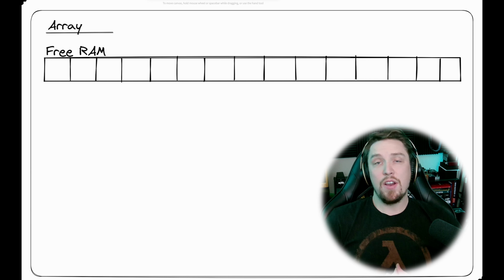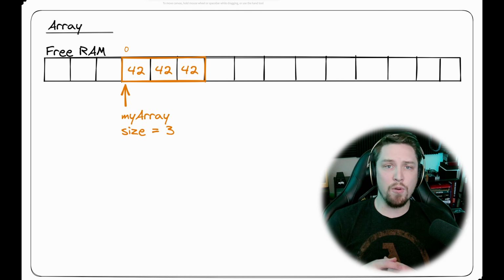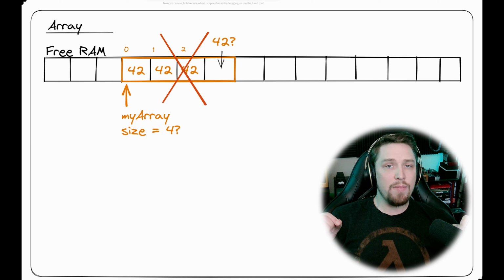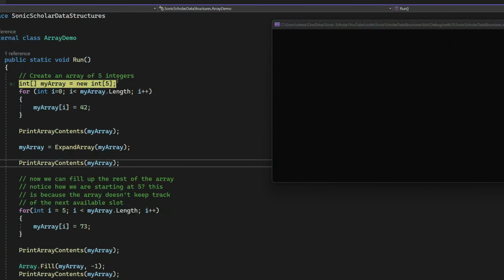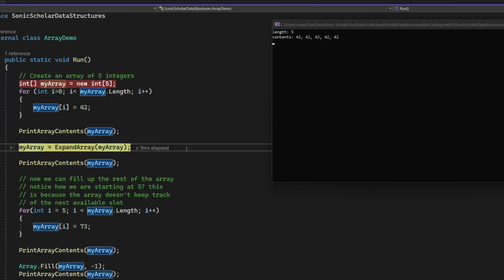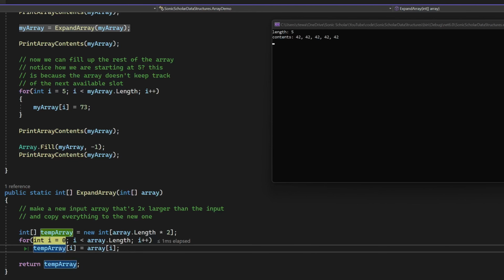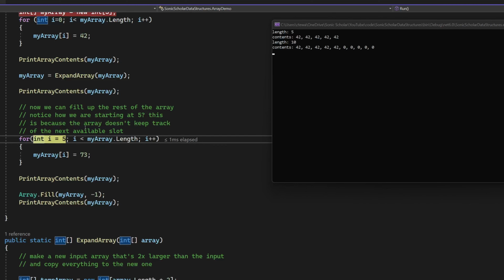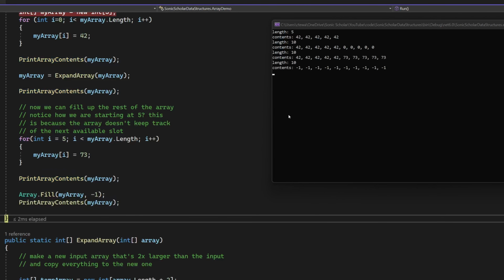C# Data Structures: Arrays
Arrays

These are the simplest data structures that serve as the foundational storage for many other data structures. In this video we explore how the computer allocates memory for arrays and what to do if you run out of space and need to expand an array.